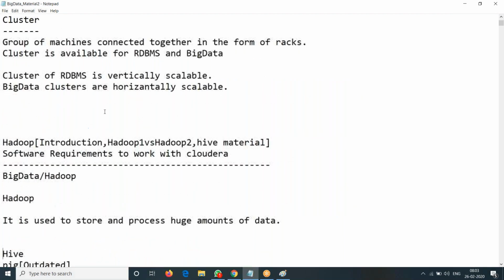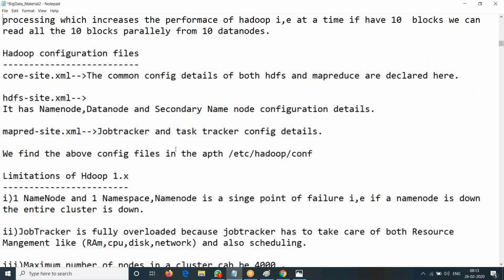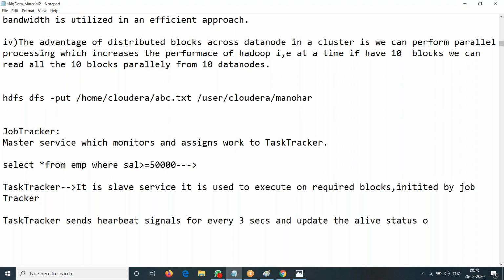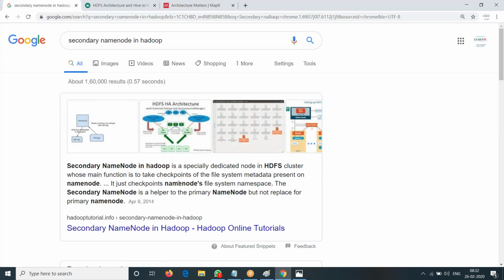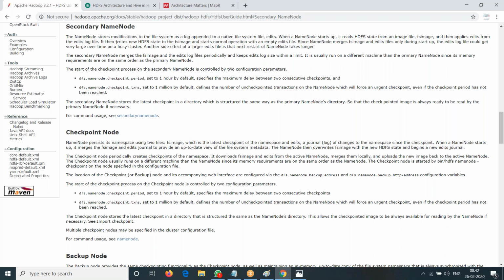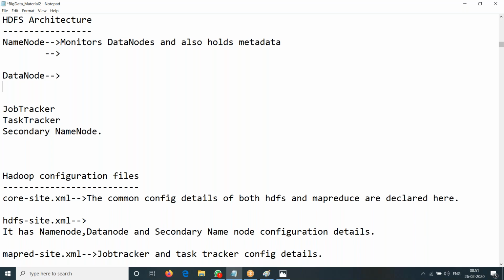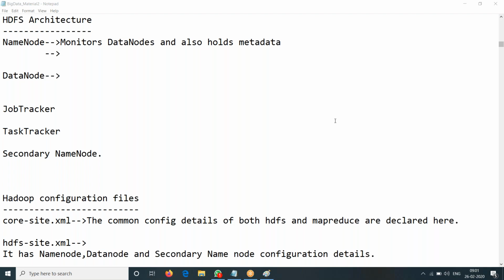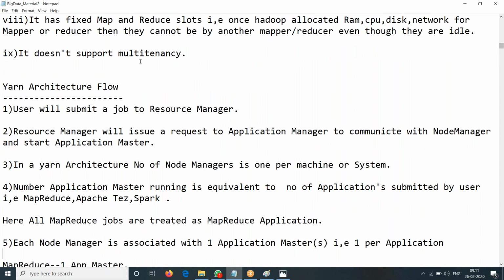8.BigData Session8|Manohar Papasani|manoharpapasani.com